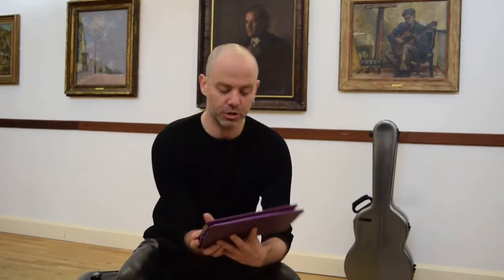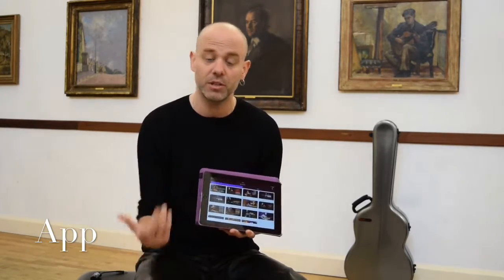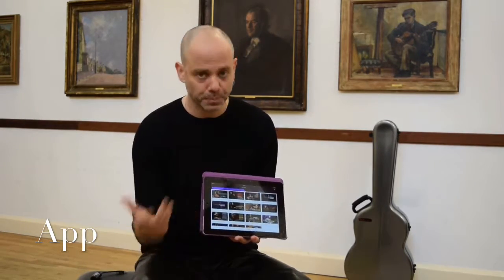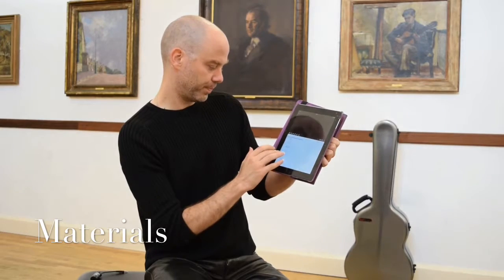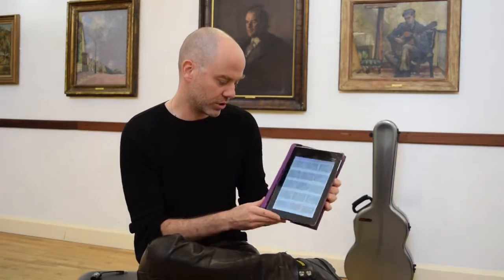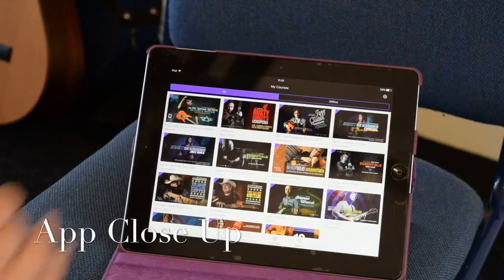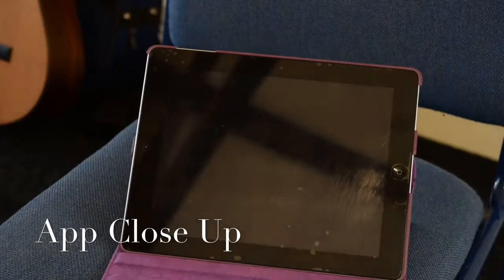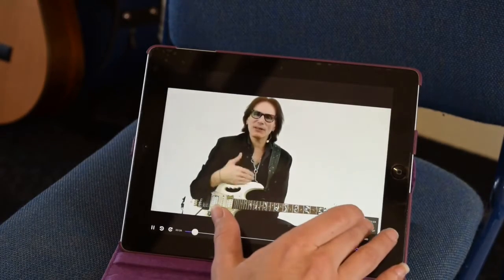CGRocks Review: Truefire.com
This is a review of the app and site Truefire.com by the guitar editor of Classical Guitar Rocks blog site. Follow the link below for the full article.